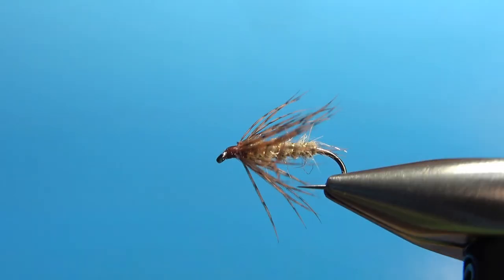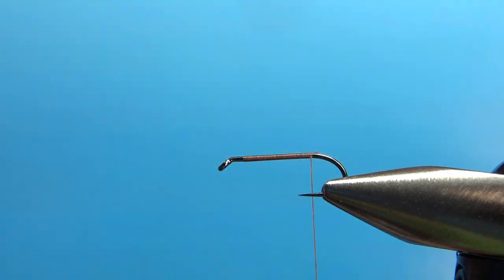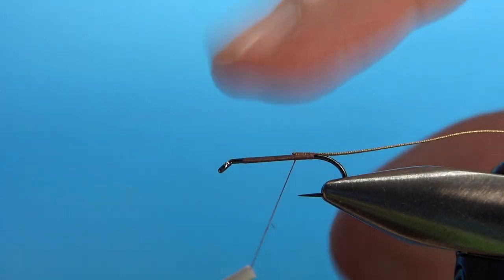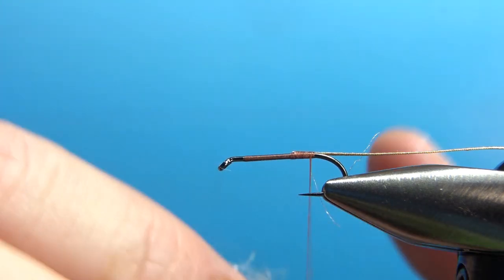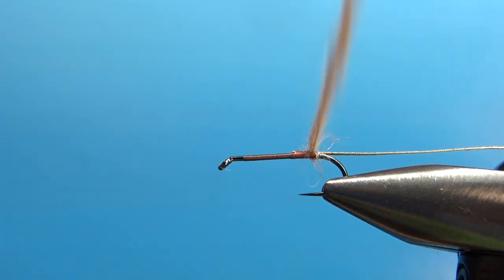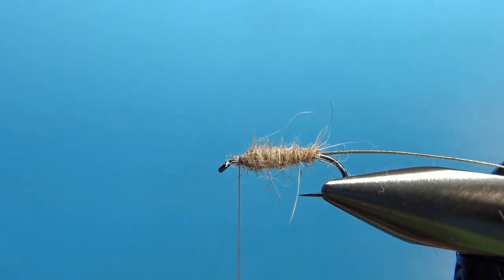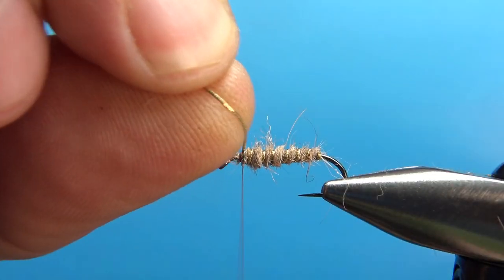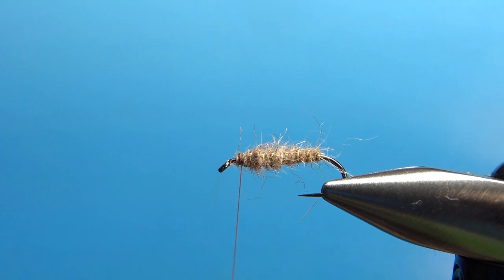Fly Tying a March Brown Spider - Soft Hackle Wet Fly Pattern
This version of the March Brown Spider is from Dave Hughes "Essential Trout Flies" and originally came from Sylvester Nemes' "Soft Hackle Fly" from 1975. This is a great mayfly soft hackle when the March Brown's are hatching, or even when there is no hatch and you need an effective searching pattern.

Hook: #10-16 1x long wet fly
Thread: Brown or rusty orange
Rib: Gold oval tinsel, medium
Body: Hare's mask mixed with sparkle yarn
Hackle: Brown partridge

Dave Hughes fly tying books used in this series

"Essential Trout Flies," by Dave Hughes.
"American Fly Tying Manual," by Dave Hughes.
"Wet Flies," by Dave Hughes.